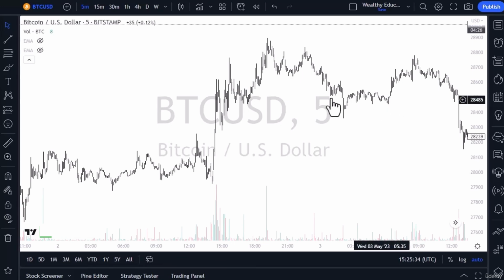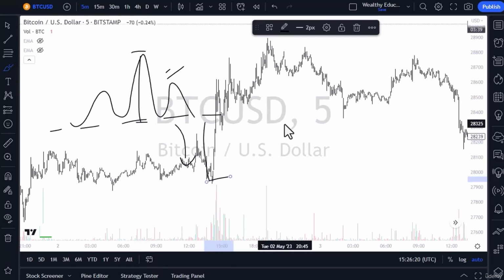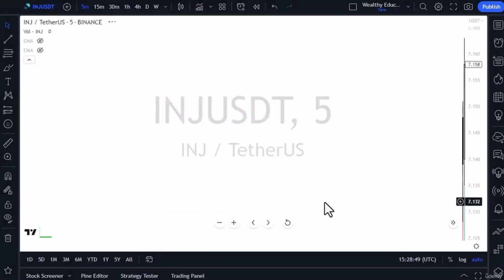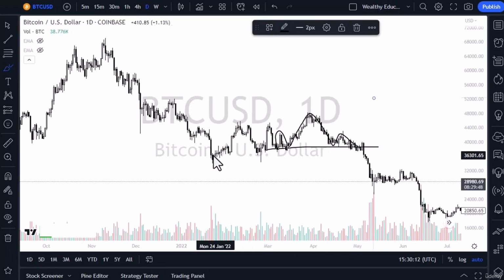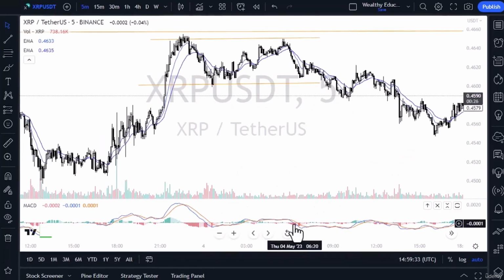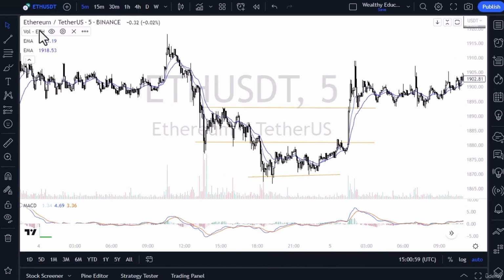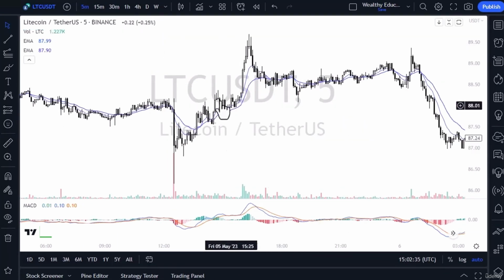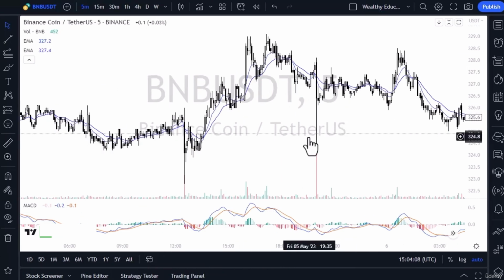How to Scalp Trade Crypto Using the Head and Shoulders Pattern – Real Examples Lec 14